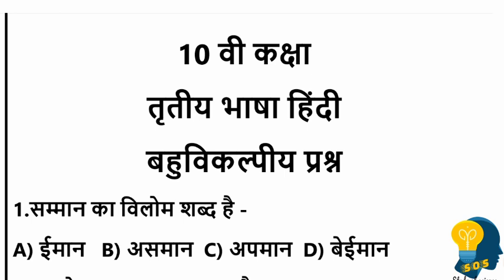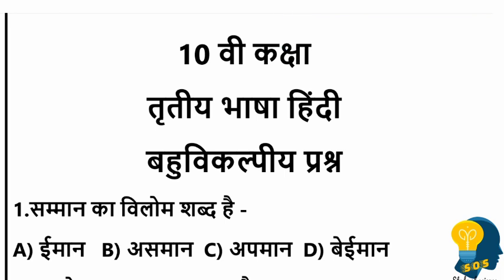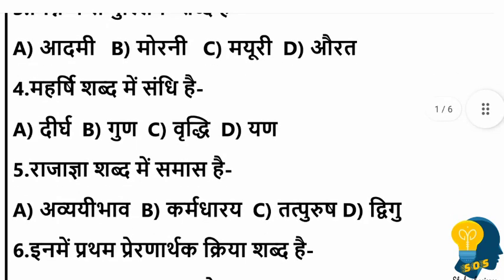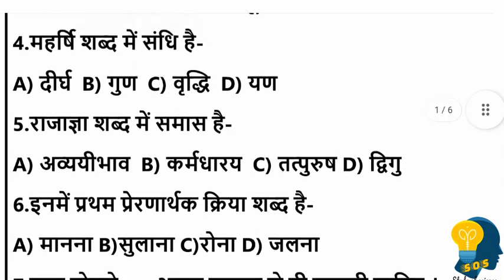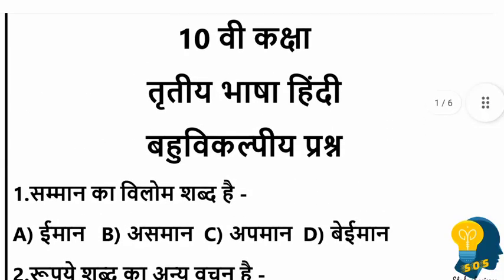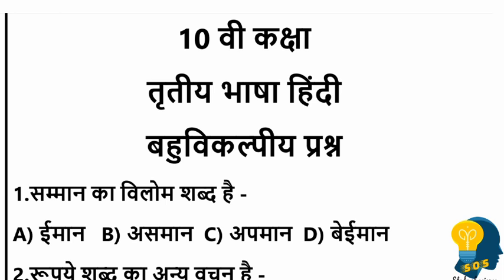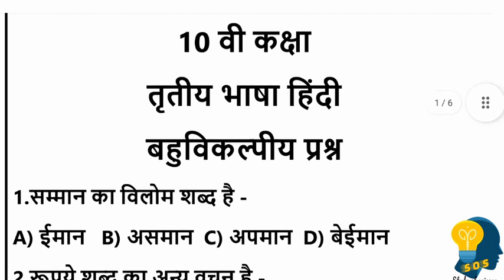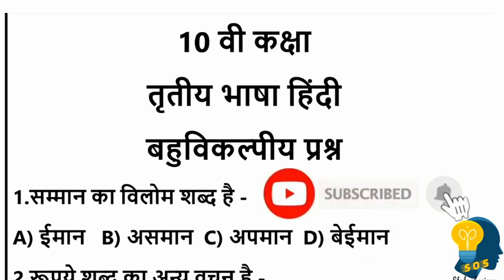SSLC Third language Hindi MCQ